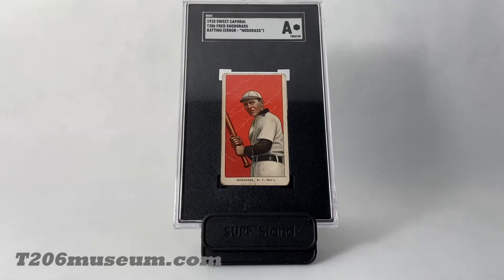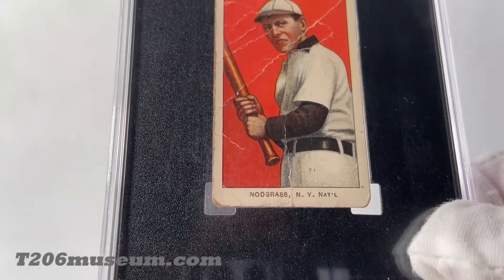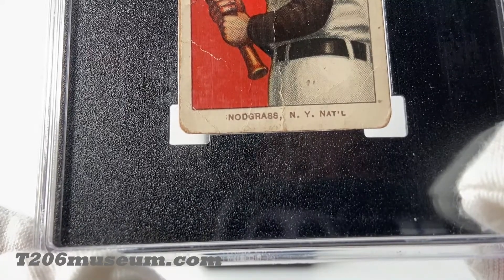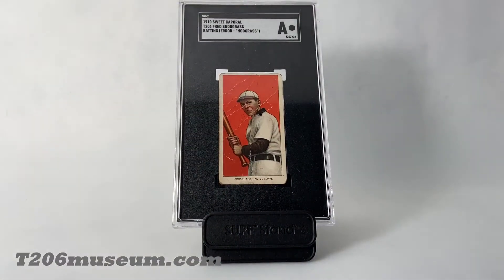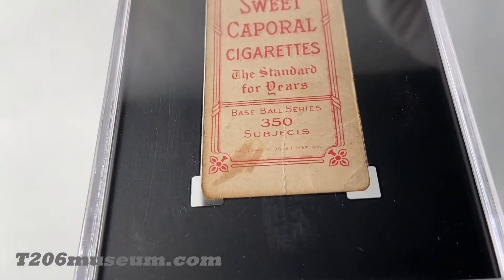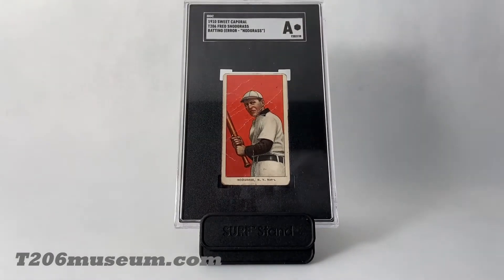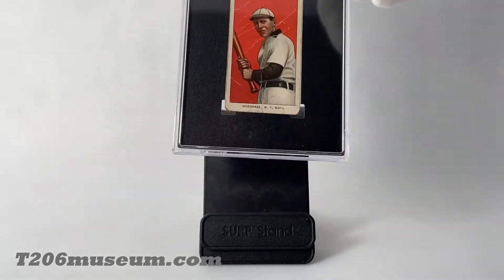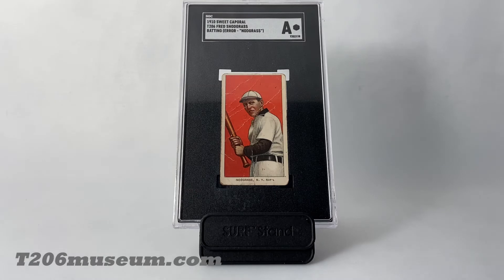T206 Nodgrass Error - The Legit Version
This T206 Fred "Nodgrass" Snodgrass error is the legit version and graded by SGC.  There are many out there in the market are no legit.  All legit ones have a partial lending "S" still visible in the Snodgrass name field.